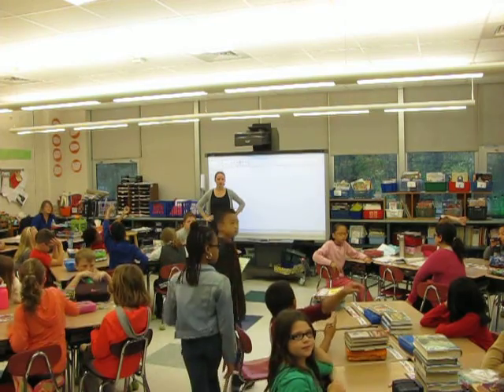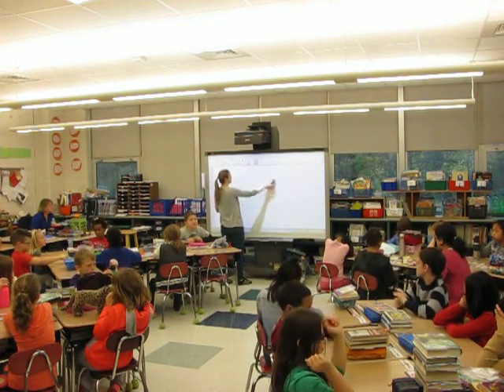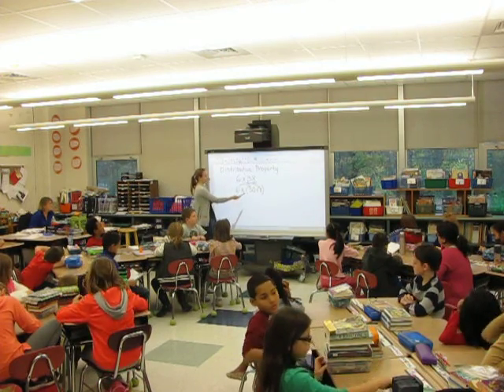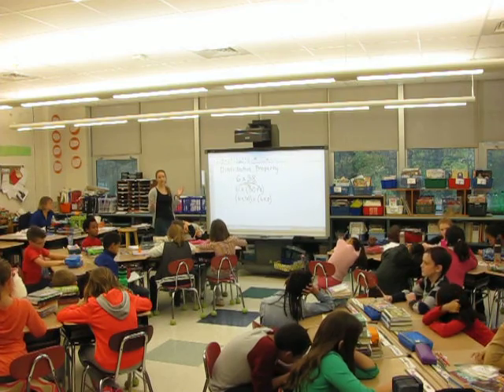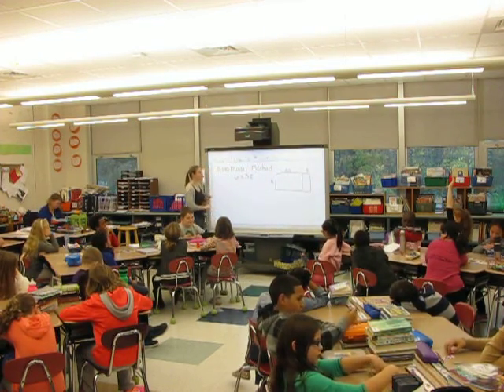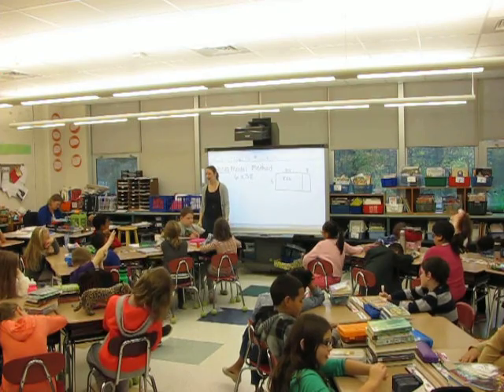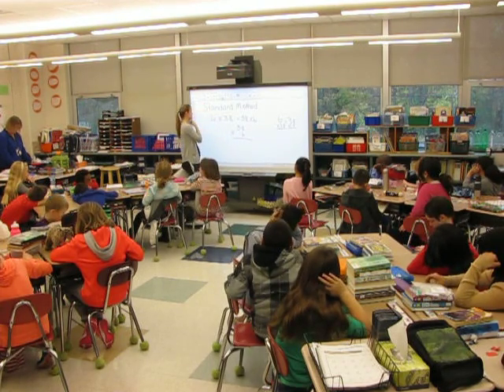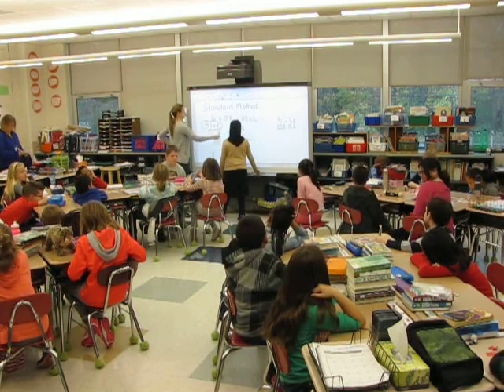EDUC 540 Videotaped Lesson #2